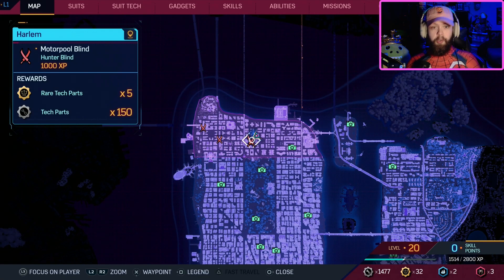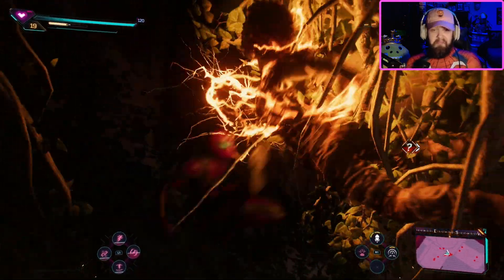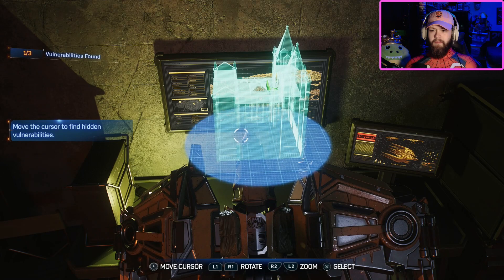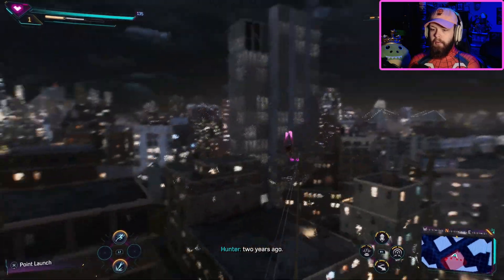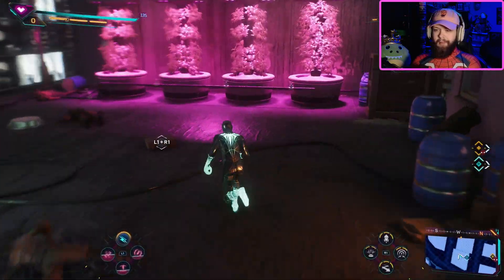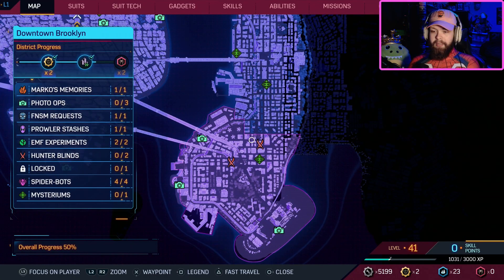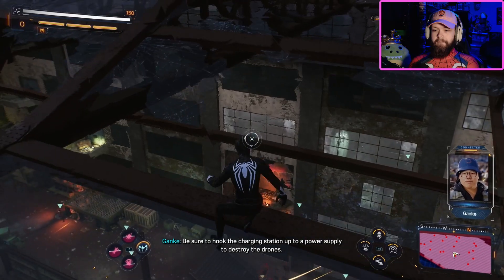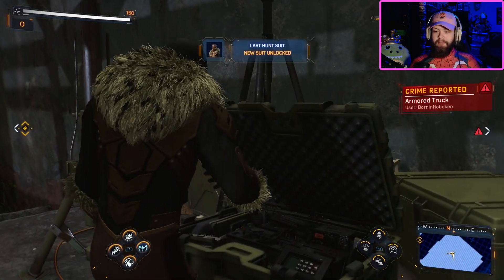Spider-Man 2 EVERY Hunter Blinds Mission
Don't know how I feel about this suit

0:00 - Hunter Blinds/ Harlem
5:50 - Upper West Side
11:27 - Financial District
20:19 - Downtown Brooklyn
27:04 - New Suit/ Outtro